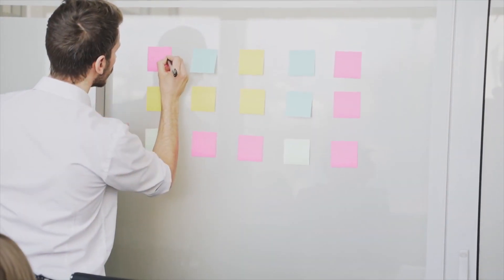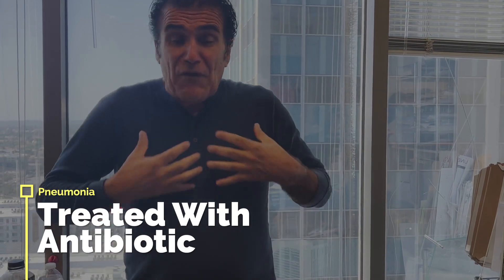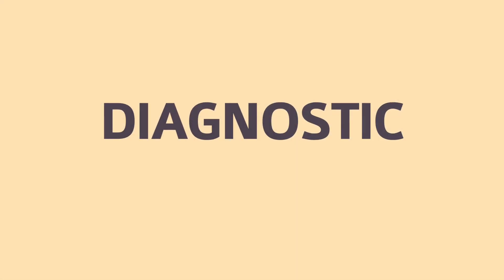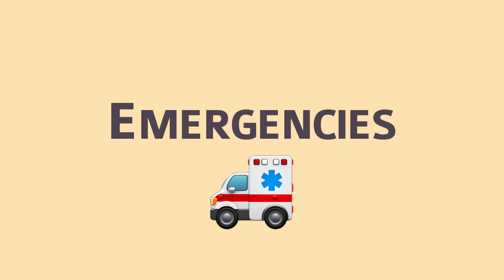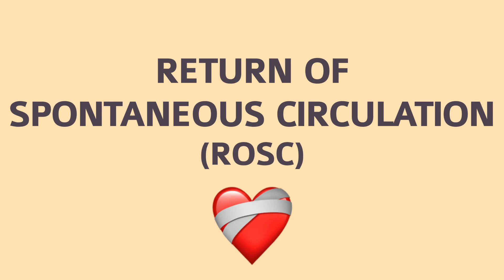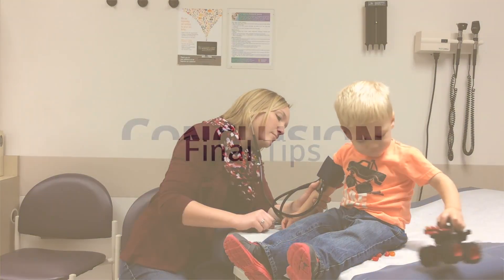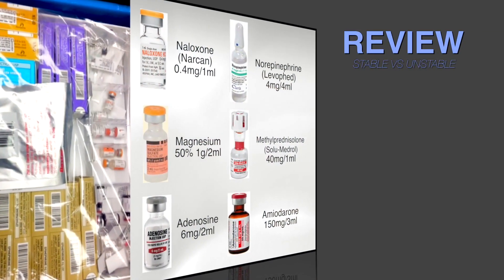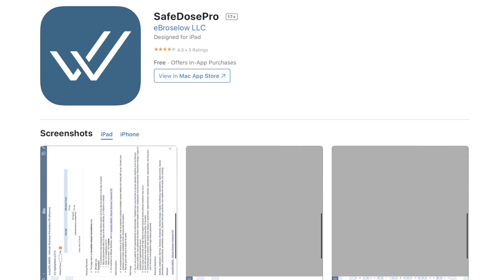Best Tips To PASS Your Pediatric Advance Life Support (PALS) Class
Do you need to be PALS (Pediatric Advanced Life Support) certified?

This Best Tips to PASS Your PALS Class video will surely help you in passing and nailing that PALS Examination. Make sure to remember these tips by Vince in collaboration with Educate Simplify and American Heart Association (AHA).
--- Chapters ---
00:00 Intro - Things to remember in passing PALS
00:18 Respiratory Issues (Kids)
00:32 Asphyxia - Back Slaps
00:54 Pneumonia and Sepsis - Antibiotics
01:42 Asthmatic - IM and Epinephrine Pen
02:32 Diagnostic
03:06 Normal Pulse OX (PETCO2 or Caphnograpy)
03:41 Emergencies - Hypoxia to Cardiac Arrest
04:30 Two Rescuer Infant CPR
04:41 Return of Spontaneous Circulation (ROSC)
05:43 Conclusion - Final Tips to pass PALS Examination
07:11 Reviewing Stable and Unstable Patients
07:35 Giving Safe Doses - Synchronized Cardioversions

Popular Courses:
Pediatric Advance Life Support

Connect with fellow healthcare workers in effectively managing your hard-earned money 🤑